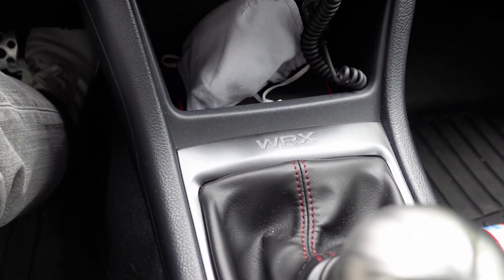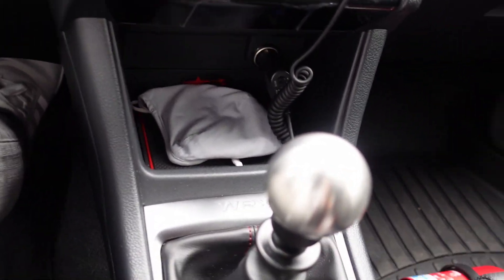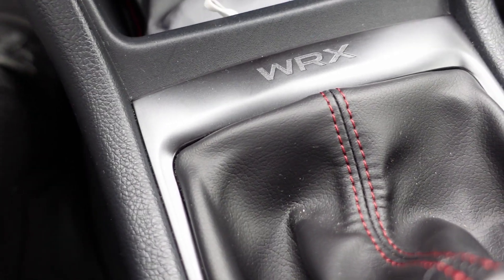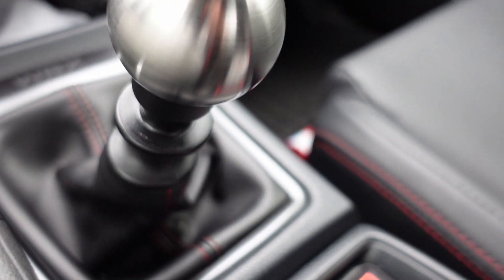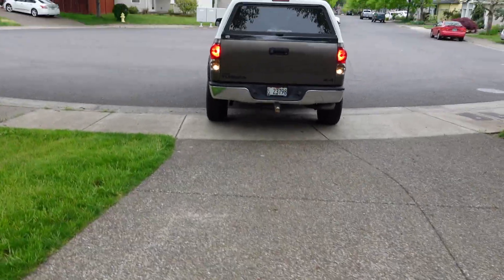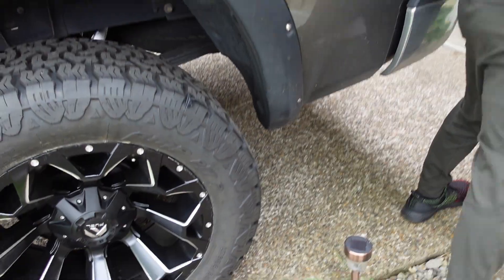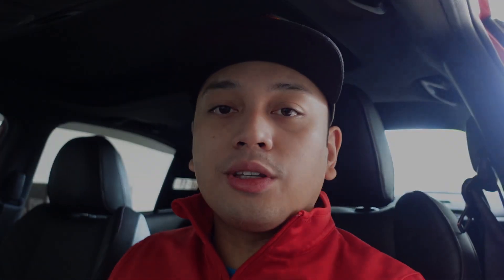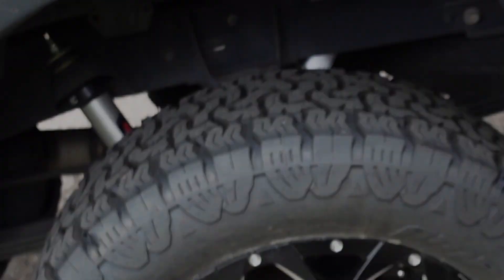Hoping it’s Nothing Serious…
I’ve started noticing this issue very recently. As the title says, I hope it’s nothing serious. Do you have the same issue with your WRX?